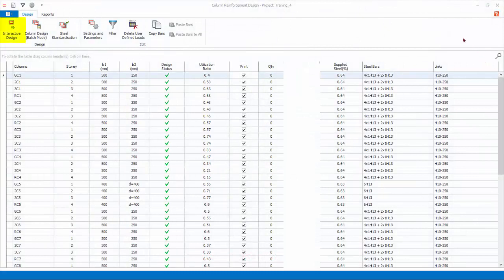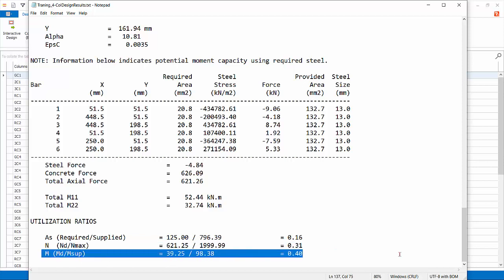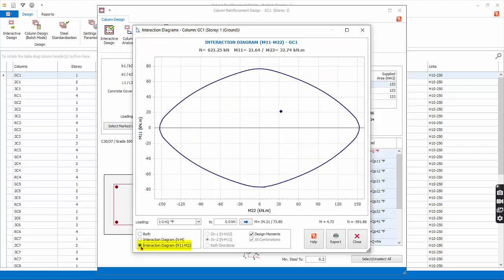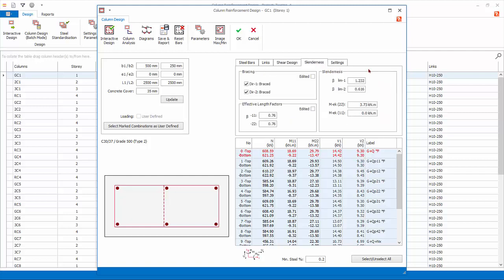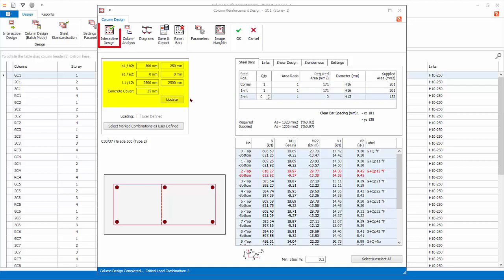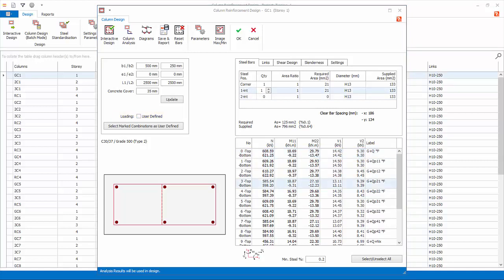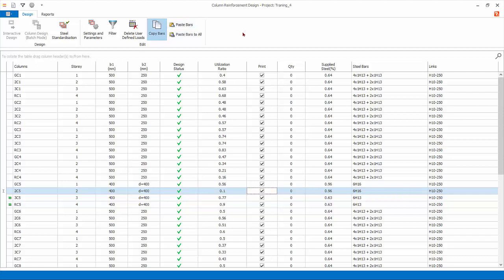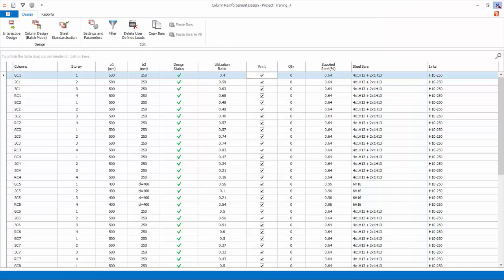18 RC Column and Wall Design Part 2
ProtaStructure, betonarme, çelik ve kompozit yapı sistemlerinin modellenmesi için hızlı ve kullanıcı dostu araçlar sunmaktadır. ProtaStructure programında yer alan etkileşimli grafik editör ve dinamik veri giriş sistemi sayesinde yapısal model çok kolay ve esnek bir şekilde tanımlanabilir.

ProtaStructure, yapı sistemlerinin modellenmesi, sonlu elemanlar analizi, yönetmelik destekli tasarımı, performans değerlendirmesi, güçlendirilmesi ve detay çizimleri için özel olarak geliştirilmiş en kapsamlı ve güvenilir mühendislik çözümüdür.